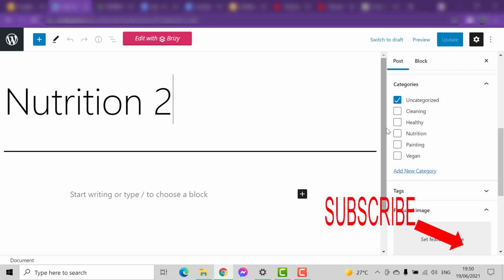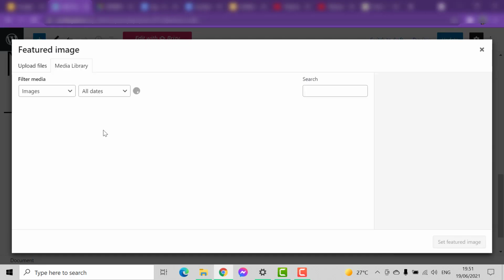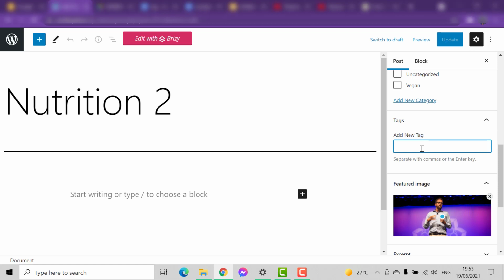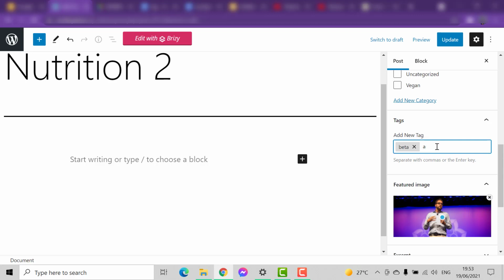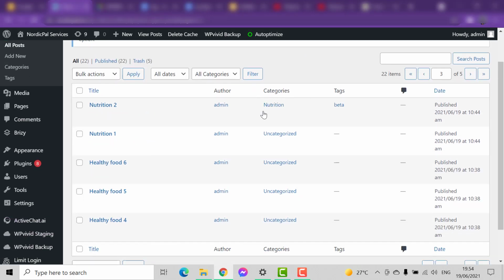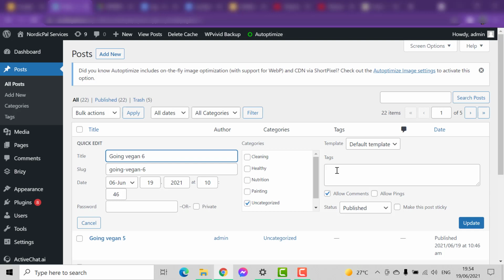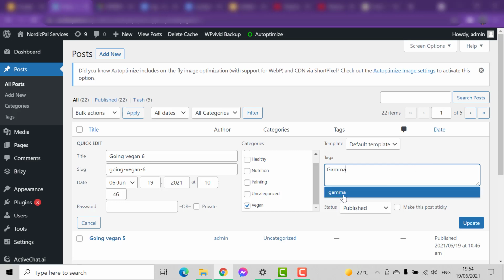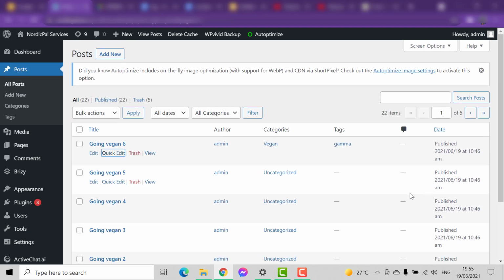How to make a website in brizy. Incorporation of TAG AND CATAGORIES. wordpress for beginners.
Description
How to create a page in Wordpress

Description
How to create website in Brizy. Creating Menu.

Description
How to create website in wordpress. Menu creation.

Description
Using existing header in Brizy

Description
Creatin post

Description
Creating catagories

Description
Creating tag.